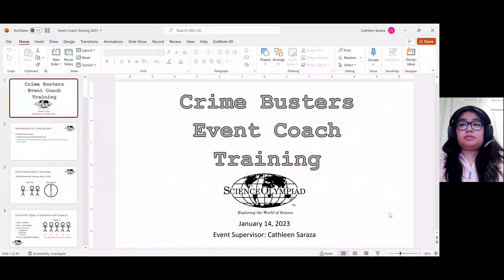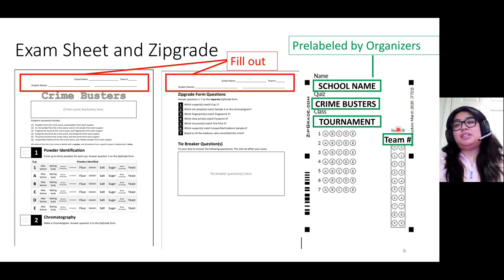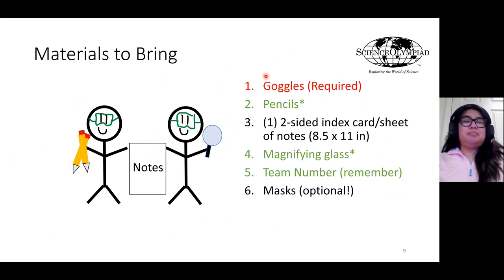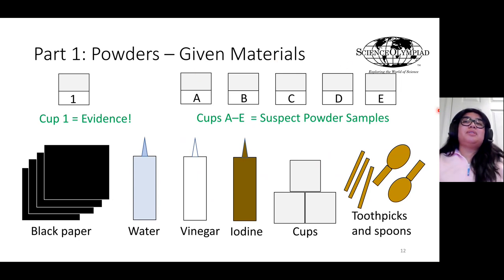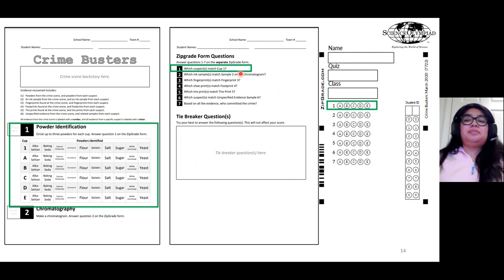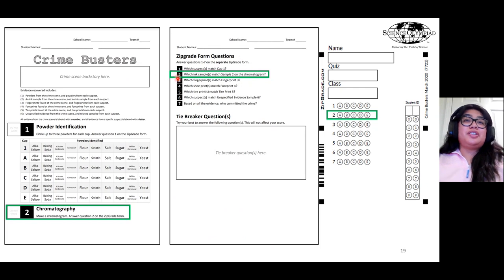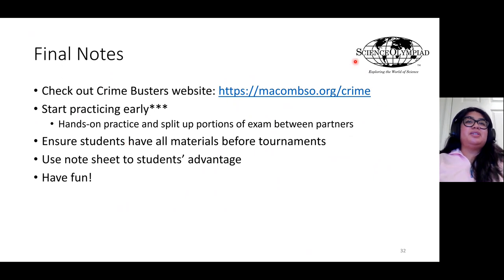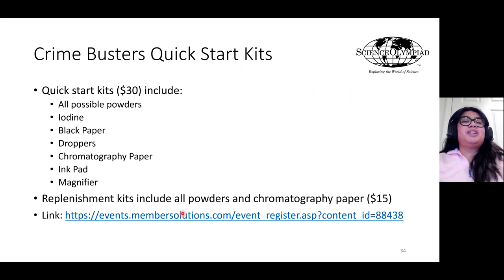2023 Crime Busters Event Coach Training